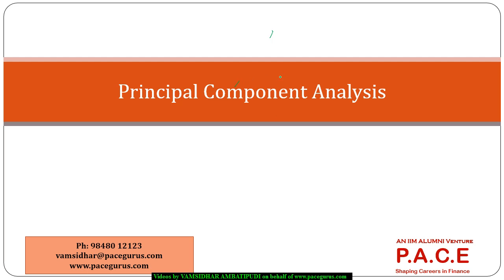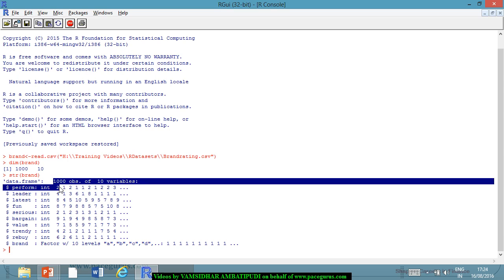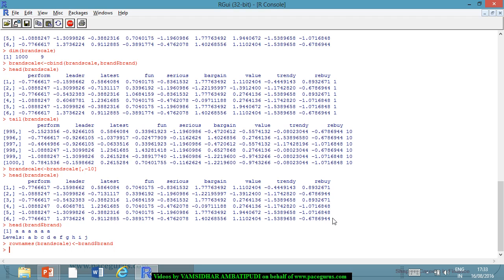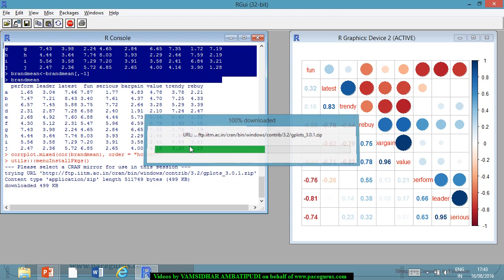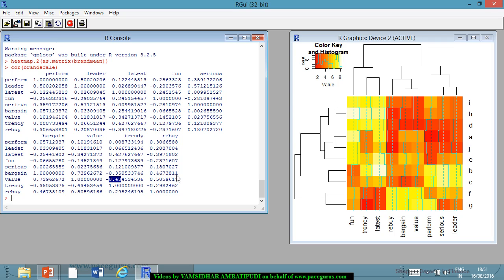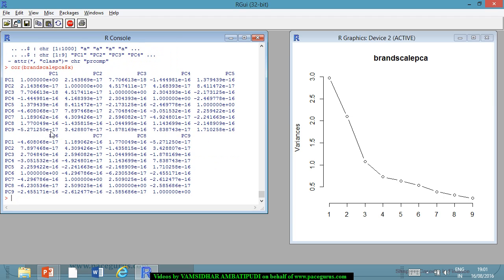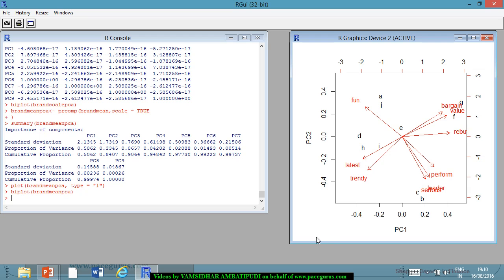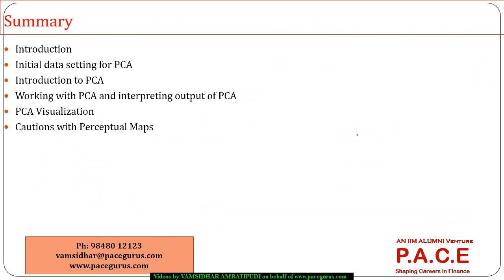Principal Component Analysis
Training on Principal Component Analysis